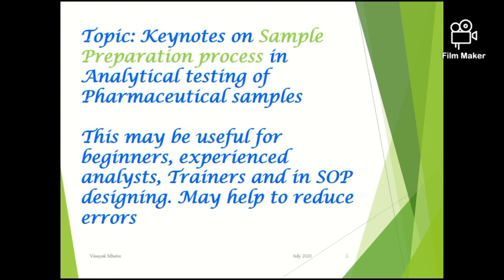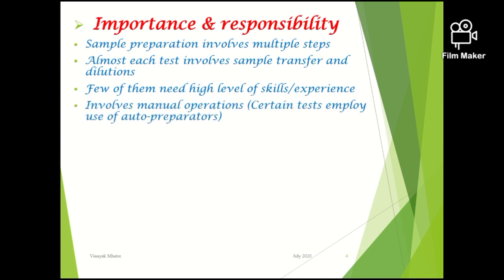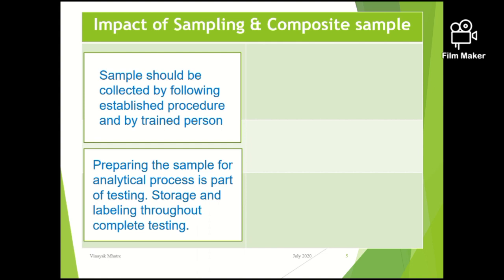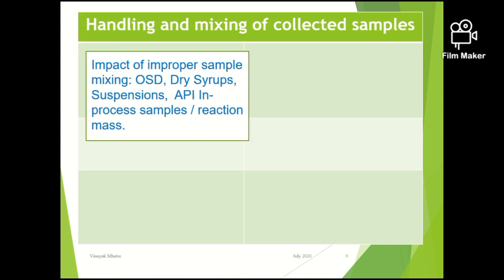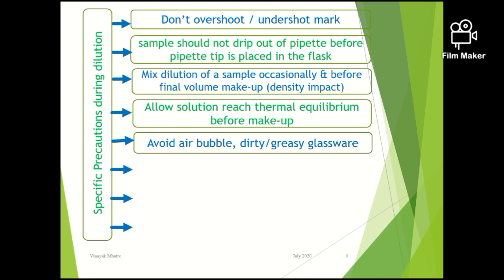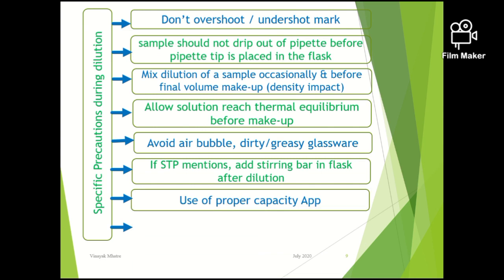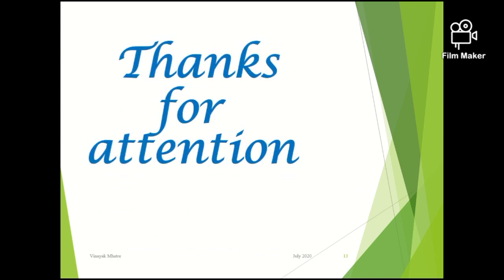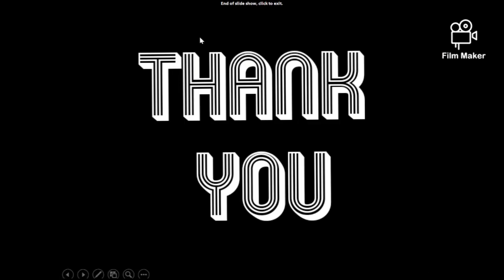Key Notes On Sample Preparation Process In Analysis Of Pharmaceutical Samples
Hello friends. I took a break from youtube due to some personal problem.

This video will be useful for QC, ADL and QA persons of pharma industry.